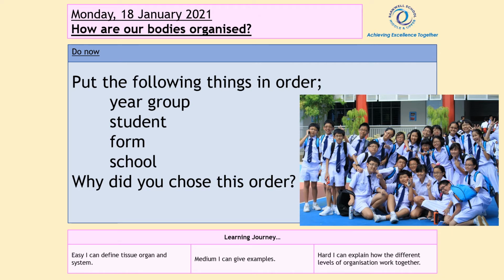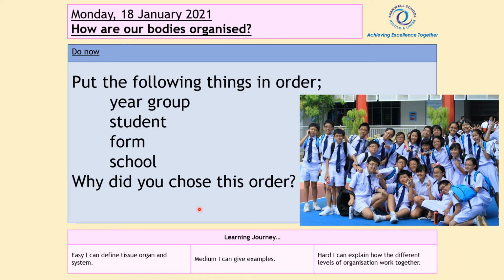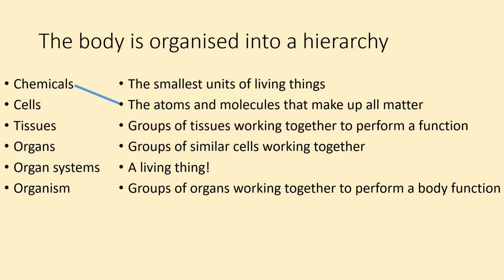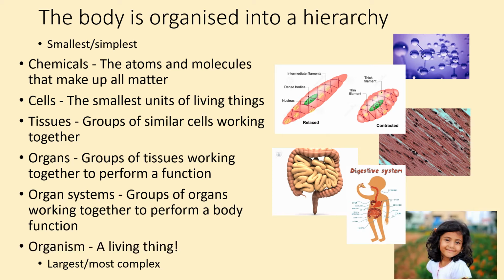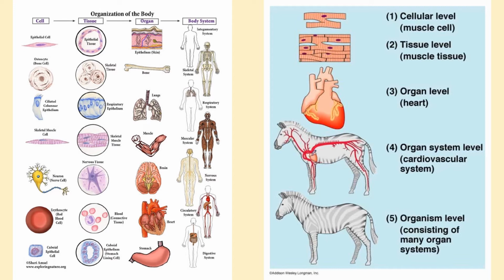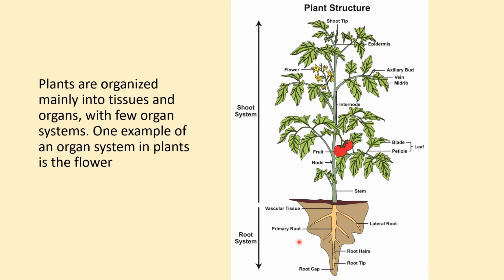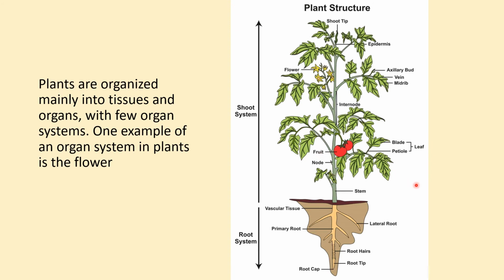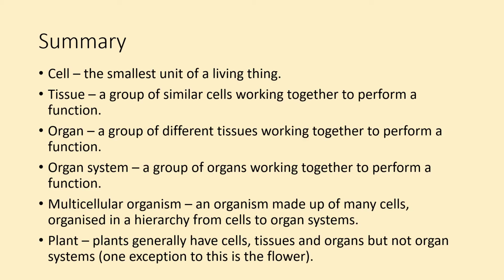B1.2 - Levels of Organisation